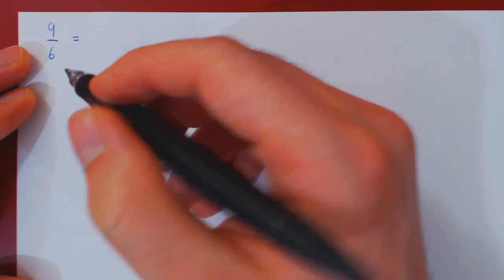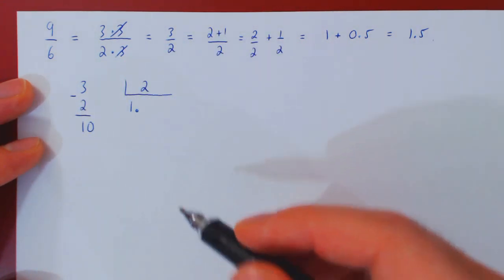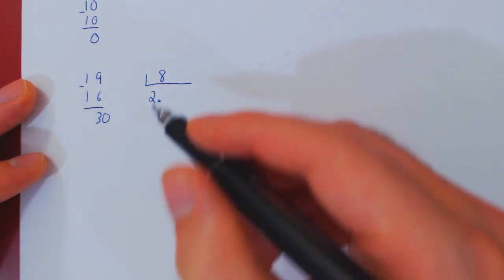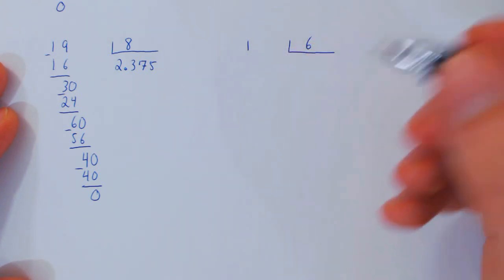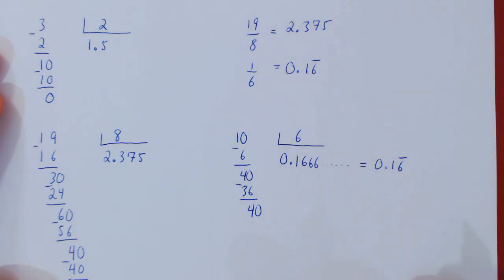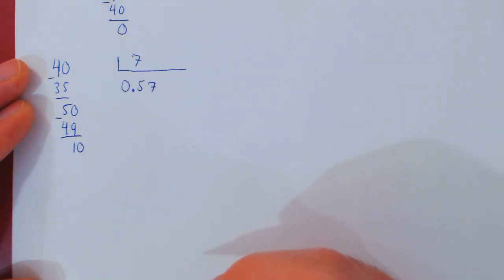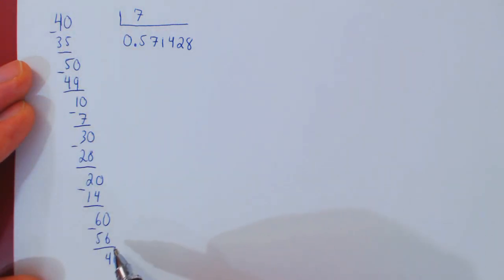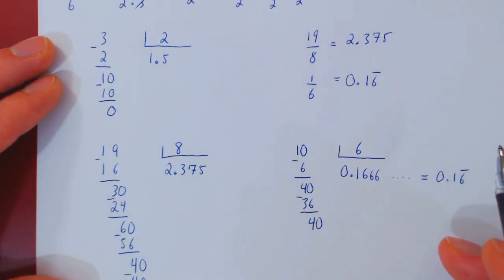Dividing Integers by Hand